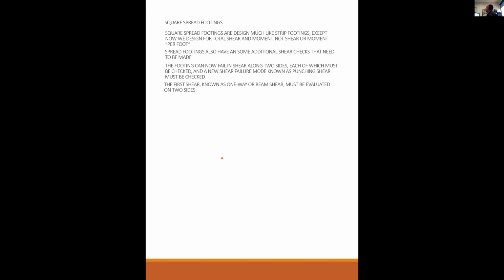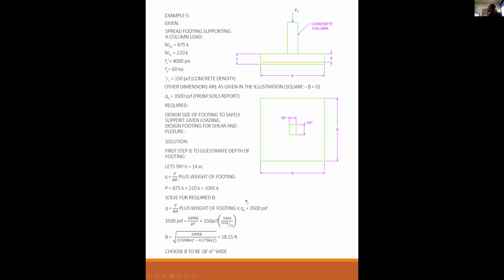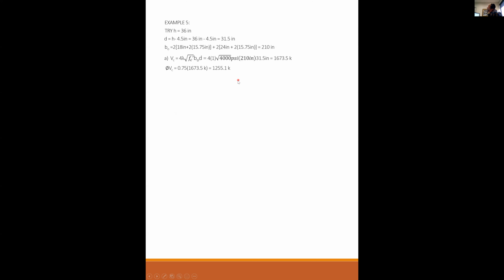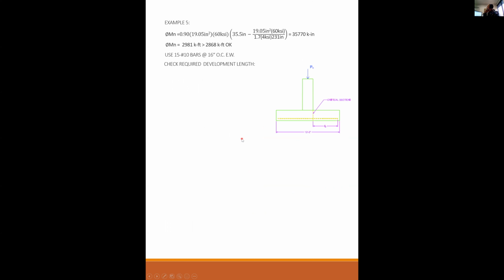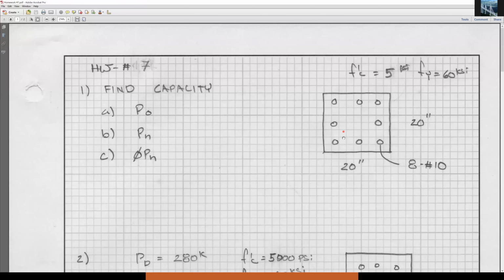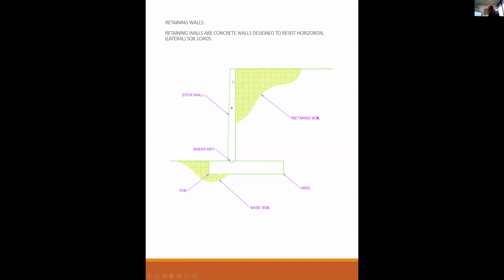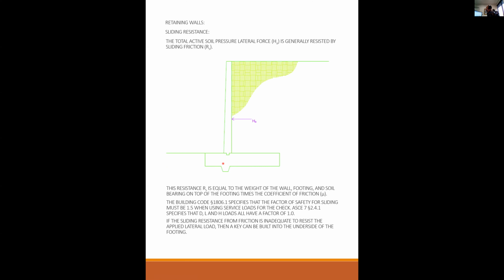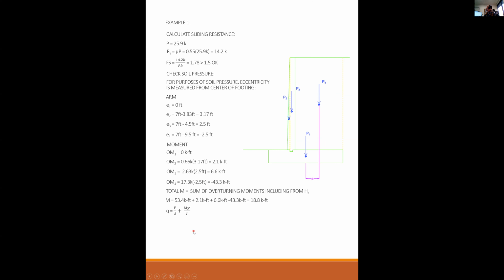Lecture 17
CE 4510